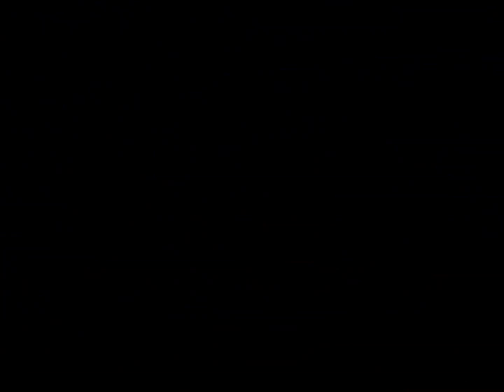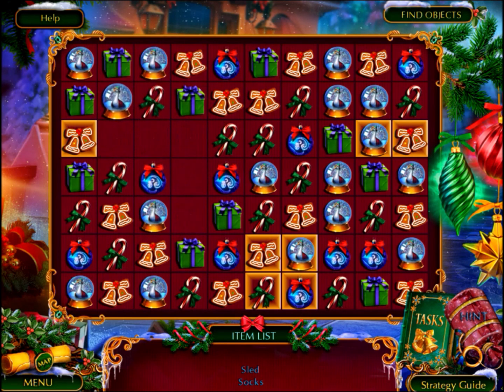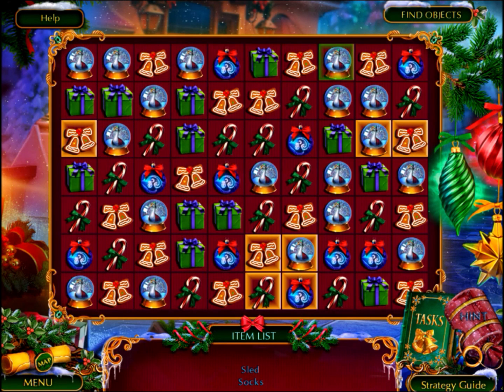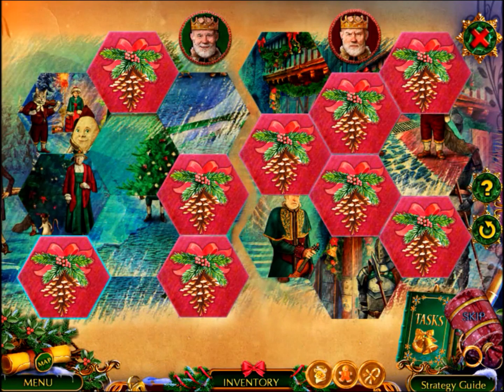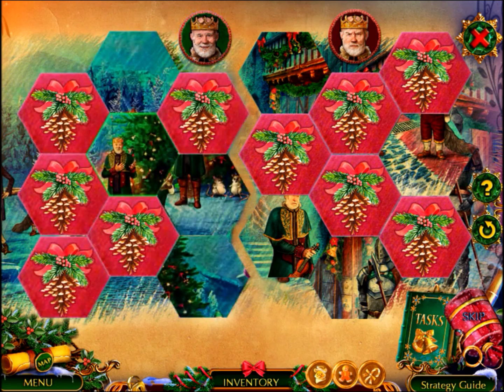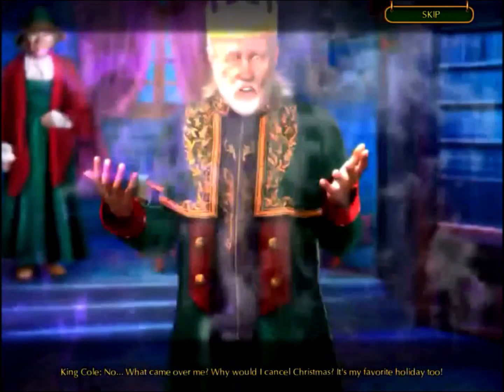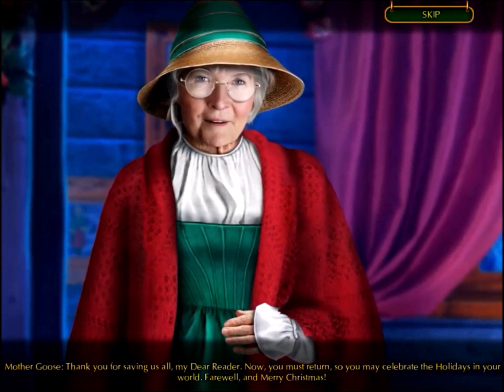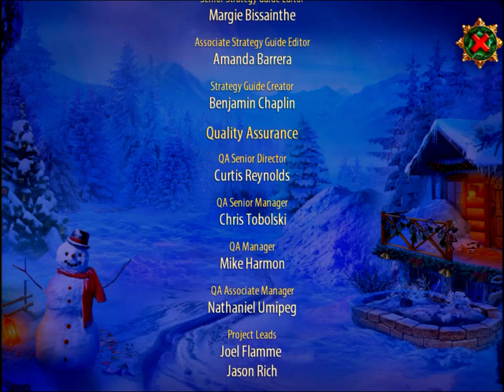The Christmas Spirit: Mother Goose's Untold Tales (Part 12): The End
Part 12 of 12, of a walkthrough for "The Christmas Spirit: Mother Goose's Untold Tales" (iOS). I get magical ink and rewrite the story, but not in the way Old King Cole expects! Christmas is saved, King Cole becomes nice, and Mother Goose is grateful for my assistance.